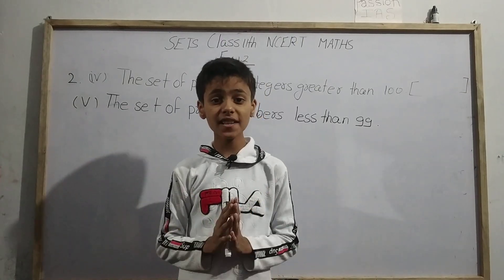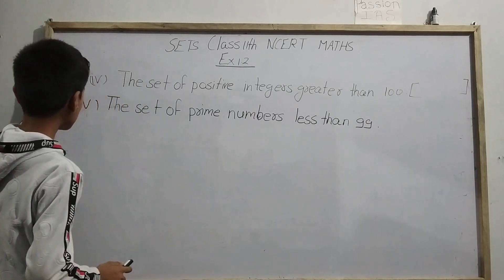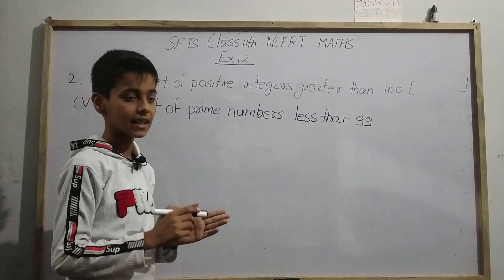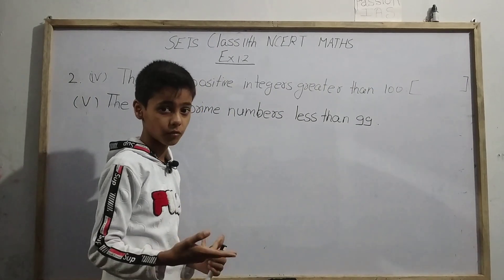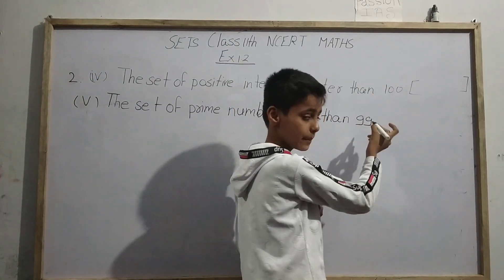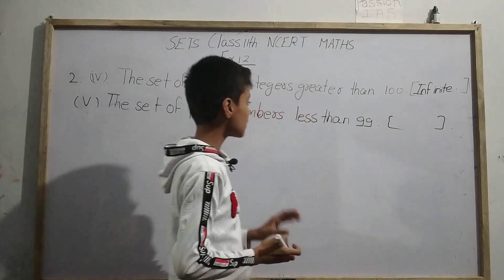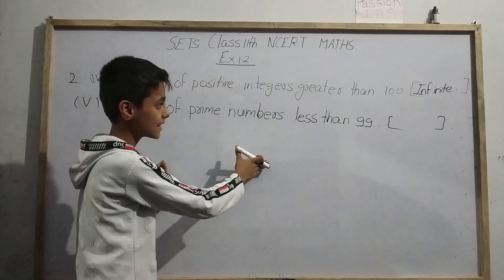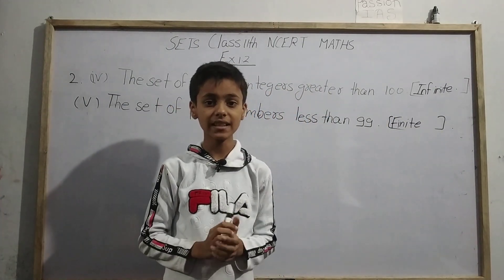Class 11th ncert maths ex 1.2 q 2(iv,v)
Hello students today you are going to study class 11th ncert mathematics exercise 1.2 question no. 2(iv,v) with Sarim Khan a ten years old village boy.